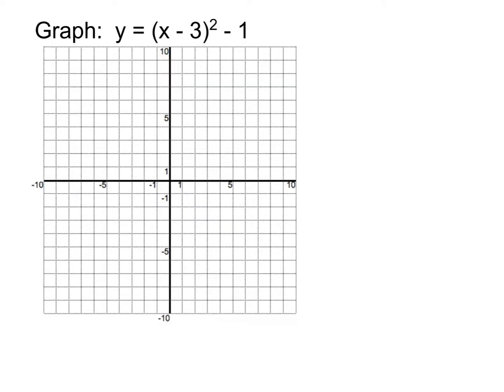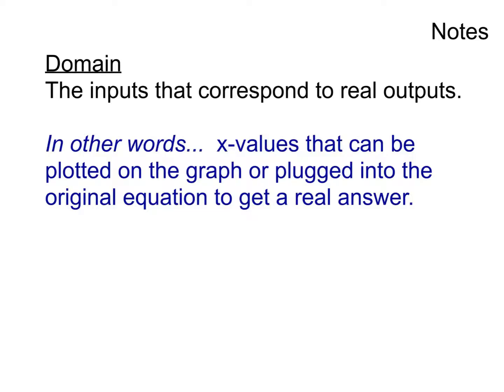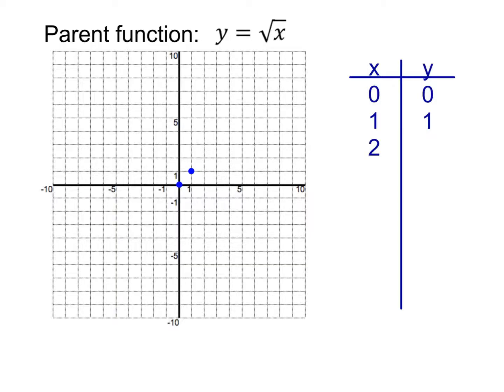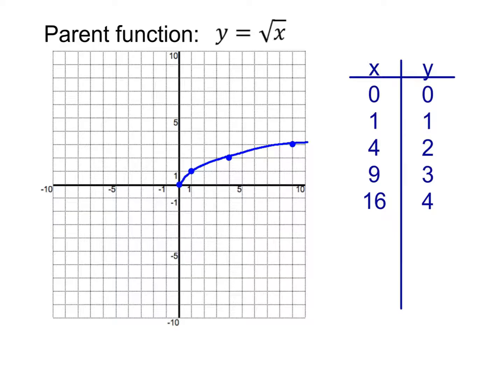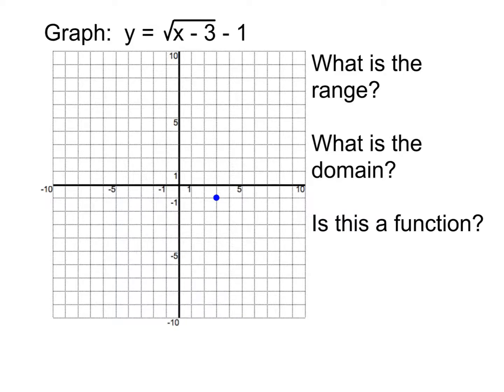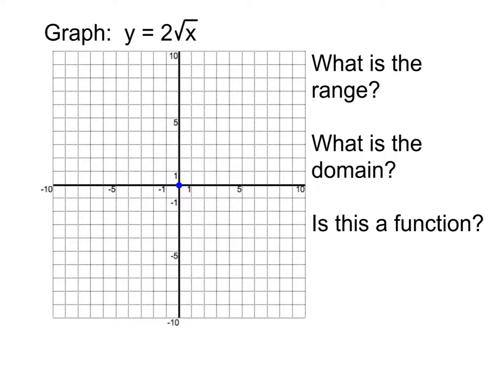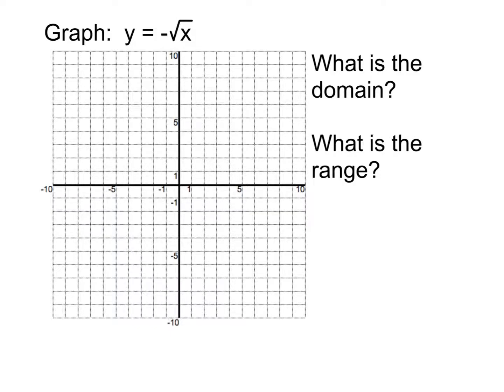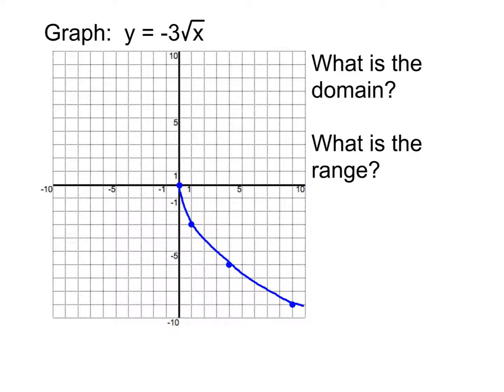Graphing Square Root